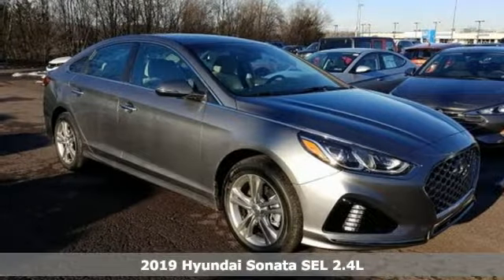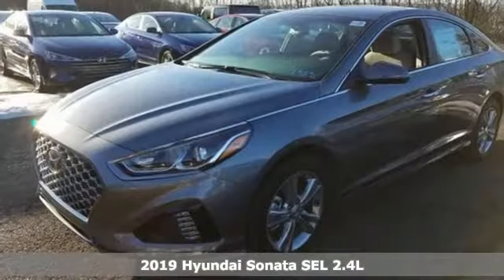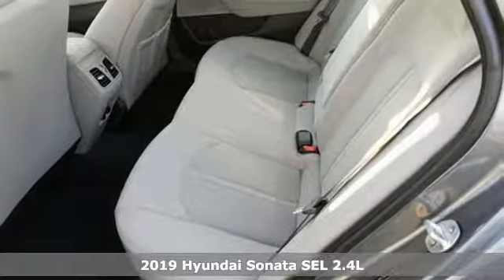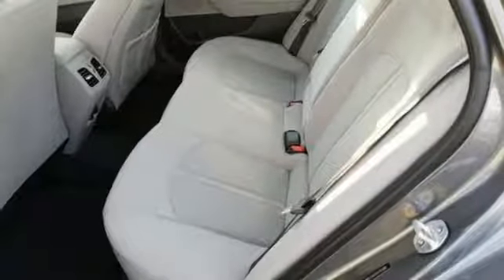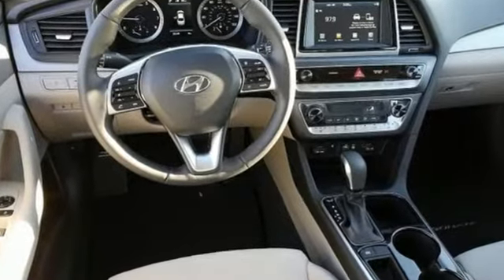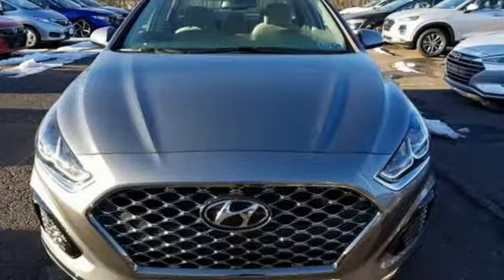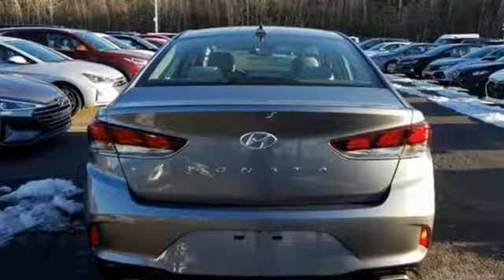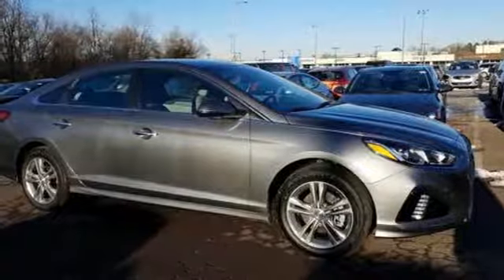New 2019 Hyundai Sonata Wilkes-Barre PA Scranton, PA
Year: 2019
Make: Hyundai
Model: Sonata
Trim: SEL
Engine: 2.4L 4-Cylinder
Transmission: 6-Speed Automatic with Shiftronic
Color: Gray
Interior: Gray
Stock #: K18755
VIN: 5NPE34AF4KH767086

Address:
150 Motorworld Dr #3